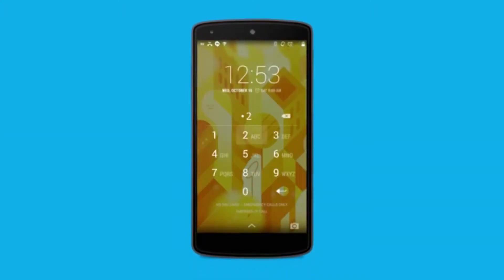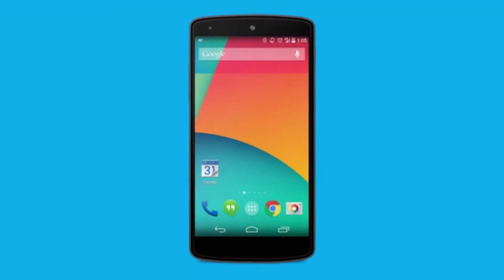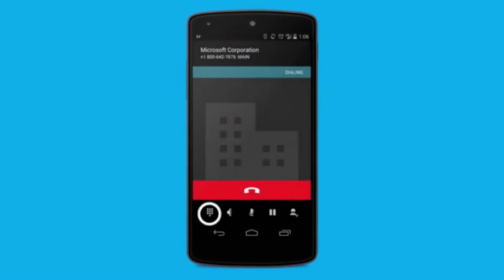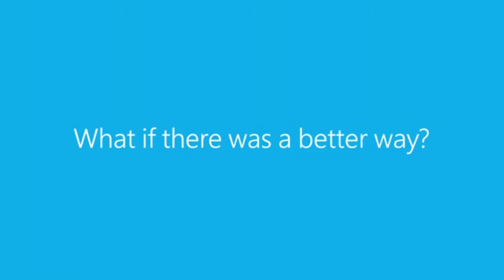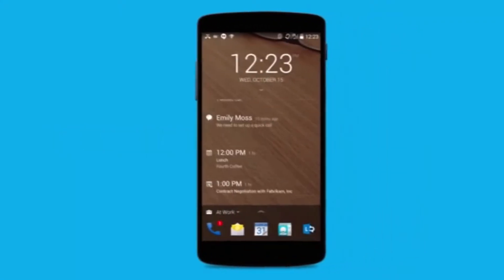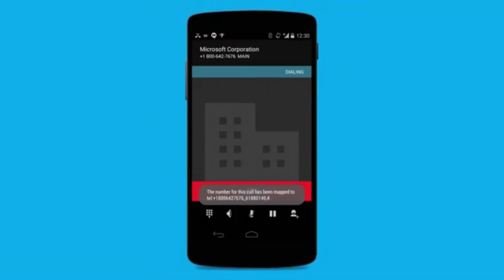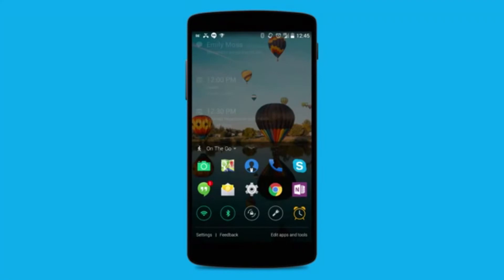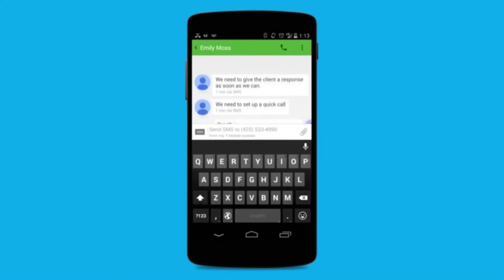Ứng dụng khóa màn hình thông minh do Microsoft phát triển dành cho Android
Next Lock Screen, a Microsoft Garage project, saves you time with quick app launch and access to the information you need. It’s a time saver lock screen built for busy professionals. See your calendar, missed calls and text messages all at a glance. Connect to a conference call in a single tap without unlocking your phone. Next Lock Screen even surfaces the apps you use most based on your location.

Key Features:
- Calendar: quick glance at your day and scroll through upcoming meetings and their location to plan your day at a glance.
- One swipe to dial: Next Lock Screen dials you in a conference call, enters the PIN and gets you talking without effort.
- Quick app launch: Whether on the go, at home or at work, Next Lock Screen shows your most used apps based on your location and your apps are right there for quick access.
- Make it yours: Make your lock screen background dynamic throughout the day by having the background change depending of your location.